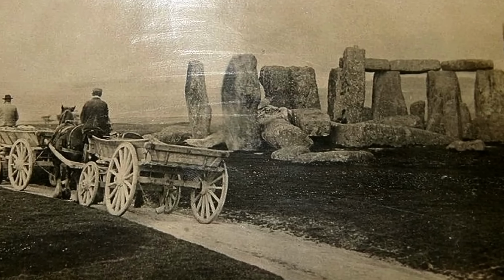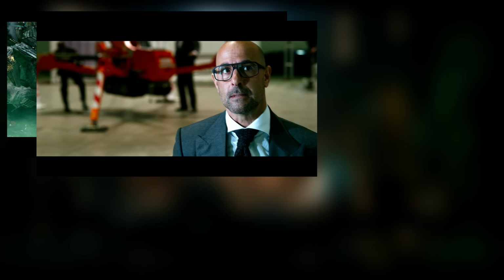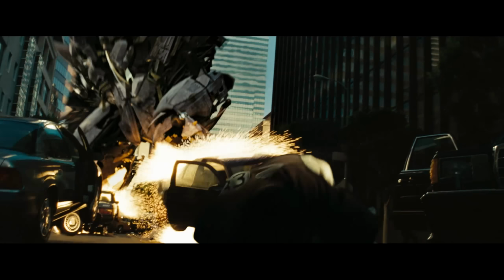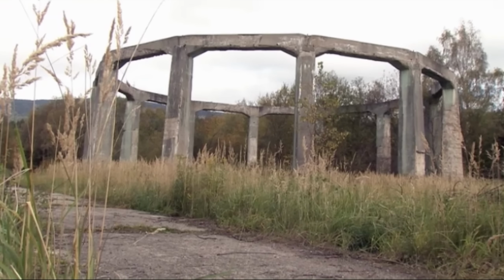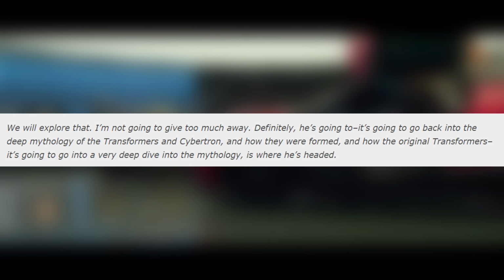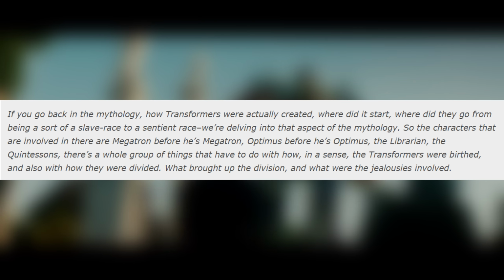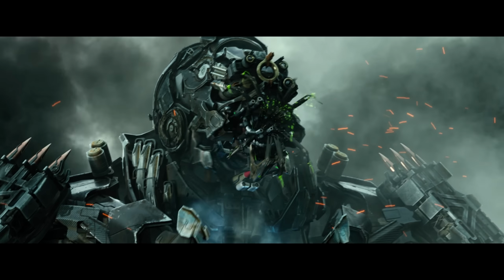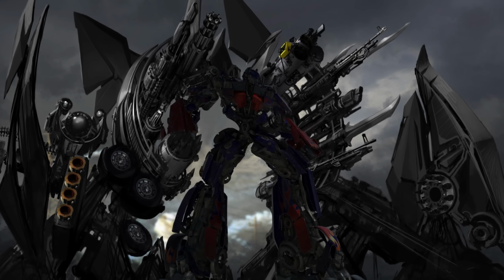Transformers The Last Knight - Origins of Orion Pax/ Omega Lock's Location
Transformers The Last Knight Origins of Pax and the Omega Lock's location possibly revealed.  What's up guys my name is RBG, and I'm back with another update regarding Transformers The Last Knight. As you've read by the titles I'll be discussing the possible origins of Optimus Prime and the location of the ancient artifact that I'm assuming will be the Omega Lock. In my previous video I gave you guys my explanation why I had reason to believe that the Cybertronian artifact that was given to Merlin was the Omega Key. If you haven't seen the video I encourage you to click away from this 1 and go check it out. Based on further digging I may have some evidence to back up my theory even further. But before we get into that I want to give a shoutout from a youtube commenter on my previous video that goes by the name "Bill Barclay." Because they reminded me that 1 of the locations The Last Knight was filmed at may corroborate my theory. And that is the historical monument known as Stonehenge, which I have to admitt I forgot Bay was filming on location at. Yeah I know, how could I have missed that 1? But anyways, till this day this Neolithic landscape remains enshrouded in mystery. Some believed they were used for various things such as healing, and they served as burial sites. As a matter of fact the term hinge refers to any earthwork where there's a small ditch outside an embenkment as you can clearly see in the images being displayed. It's made up of mainly sandstones that form a rings while the inner rings are made of bluestones which are said to be the real draw to for the prehistoric people who visited. Where the blue stones comes from is even bigger mystery than the site itself. 1 of the main folk lores regarding Stonehenge would be it's Arthurian History or in laymen's terms, relating to stories of the Legendary King Arthur himself.

I have reason to believe that this folklore will somehow tie into Merlin and the Omega Key's role in TF5. According to the History of the Kings of Britain which was written by Geoffrey of Monmouth, the Stonehenge was a creation thought out by the wizard Merlin himself. The actual healing stones used to make up the monument were said to be brought over to Ireland from Africa by the Gigantes or Giants. The fifth-century King wished to make a memorial for his 3,000 soldiers who died in battle against the Saxons and wanted them to be buried at Salisbury, and at Merlin's advice chose Stonehenge. The King would then send Merlin and 15,000 knights, to remove it from Ireland, where it had been constructed on Mount Killaraus by the Giants. They were successful in their war against the Irish but they failed in their efforts to physically move the stones. But thanks to Merlin using his quote on quote gear and skill, he was able to dismantle the stones and send them over to Brittain where Stonehenge was dedicated. So as you can see we're looking a some possible plot elements that could tie-in with Merlin's role in the Last Knight. If you recall I mentioned that the Cybertronian artifact was given to Merlin by an unknown Transformers so what's not to say that the so-called Giants that brought the healing stones to Ireleand weren't actually Transformers? As we all know Michael Bay loves to harp on the conspiracy of human contact with aliens in the Transformers films. For example the pyramids in Egypt were used for the Harvester in Revenge of the Fallen. And there were Decepticons located at the Angkor Wat temple complex in Cambodia in Dark of the Moon.